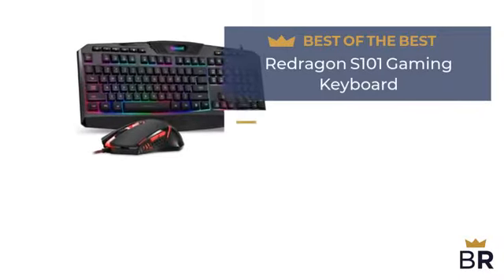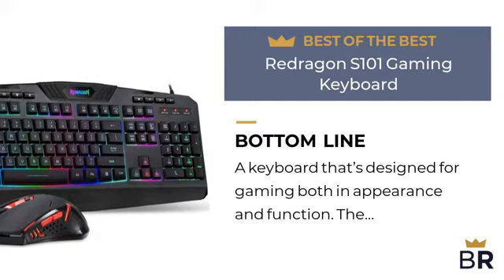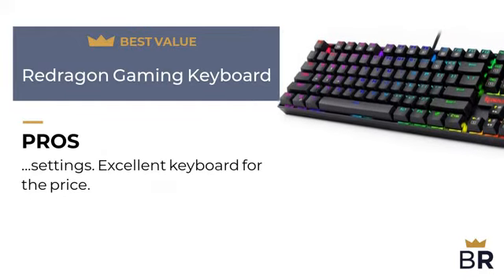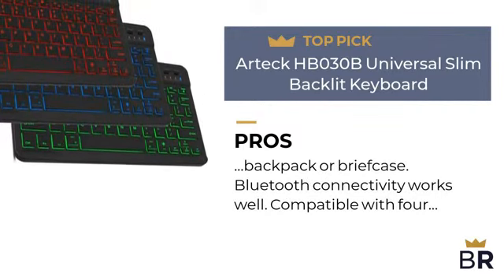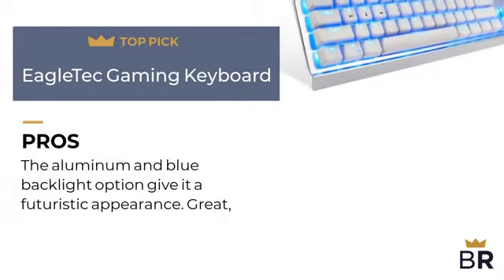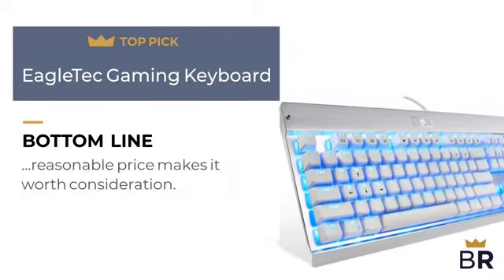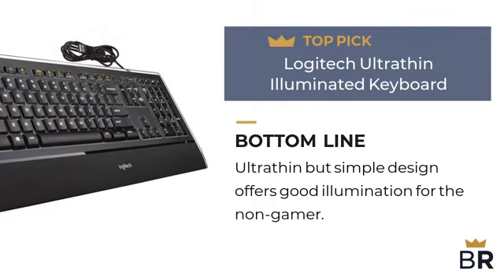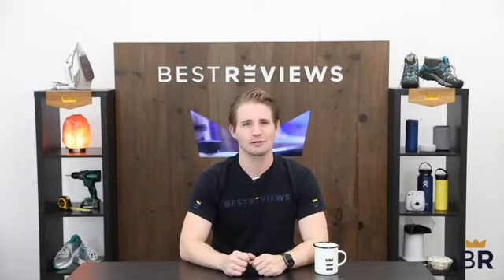The 5 Best Backlit Keyboards || Best keyboards review 2020 || AMAZON PRODUCTS